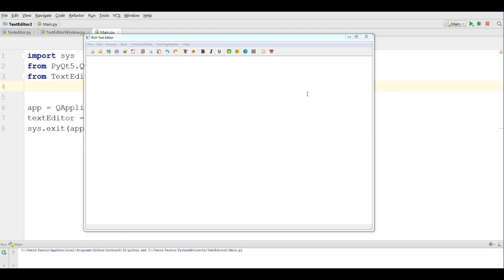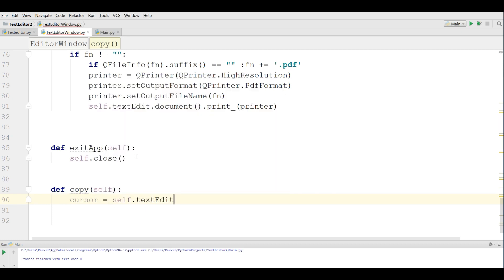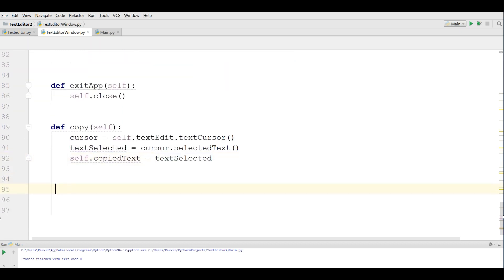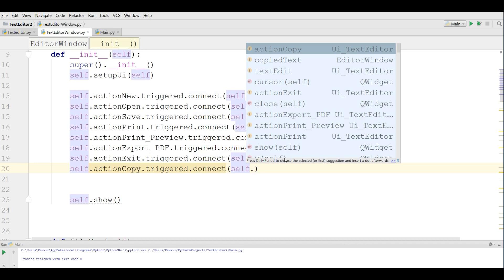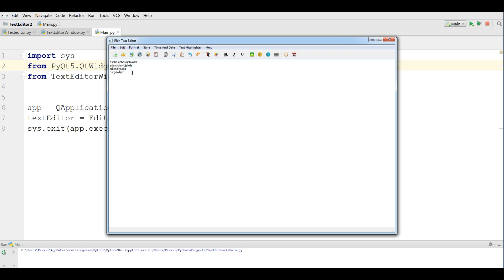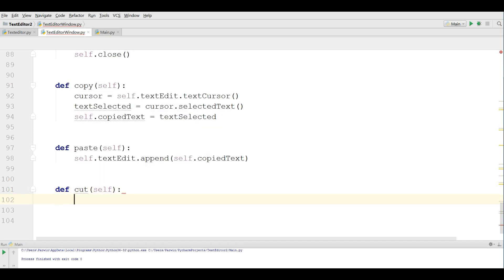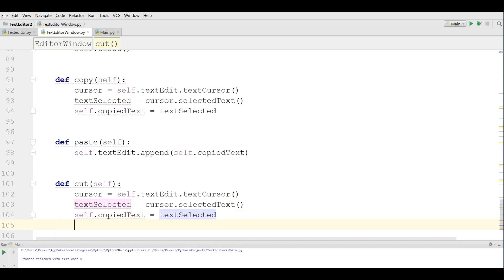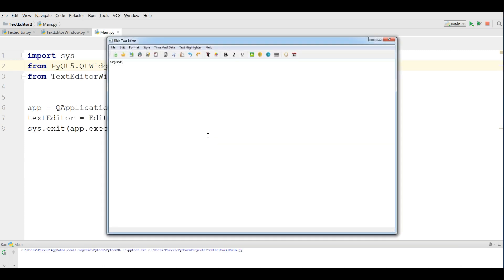PyQt5 And Qt Designer Making TextEditor Working On Edit Menu Part 8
This is our eight video in PyQt5 And Qt Designer Making Rich Text Editor
in this video we are going to work in our edit menu whe we have copy,cut,past
undo and redo menu items.
if you dont know about PyQt5 than you can learn complete PyQt5 in the below link